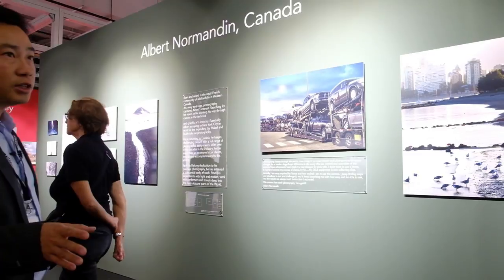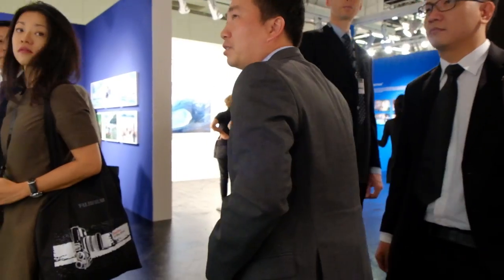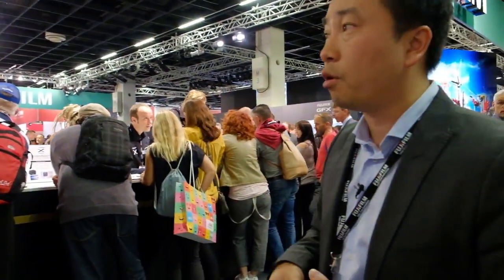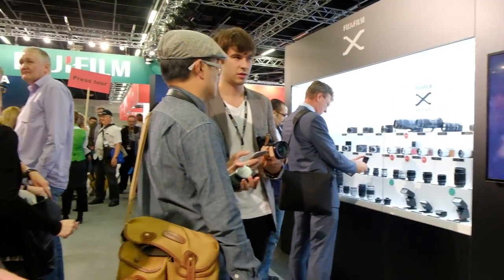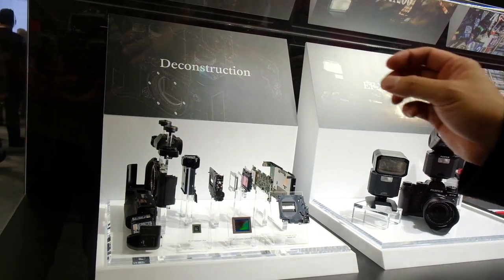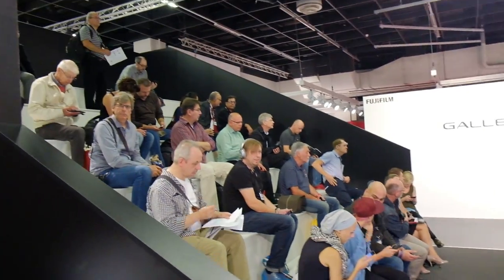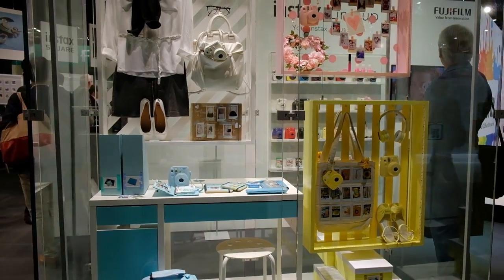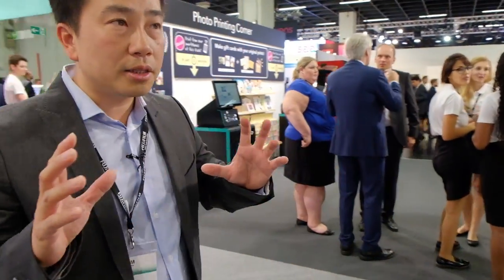Fuji Guys - Fujifilm Photokina 2016 Booth Tour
Fuji Guys Billy gives you a tour of the Fujifilm booth at Photokina 2016.